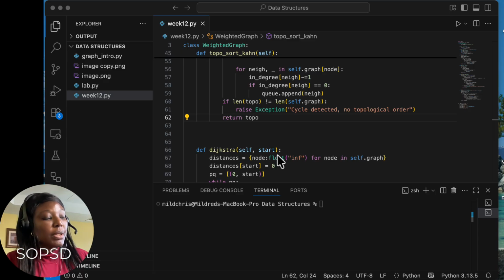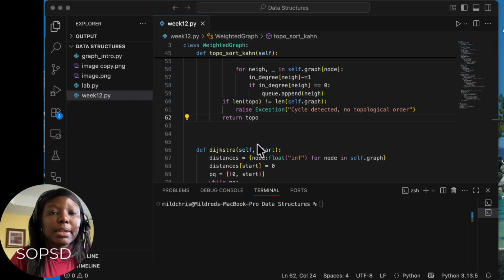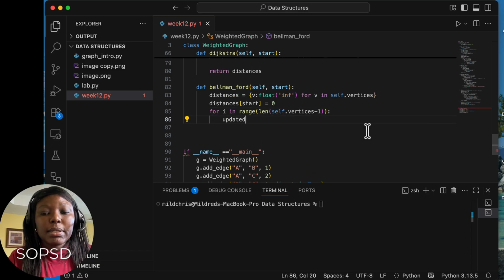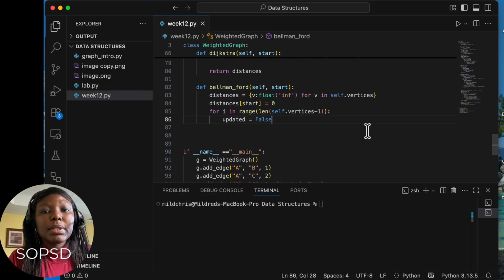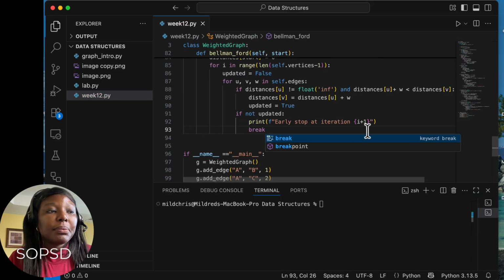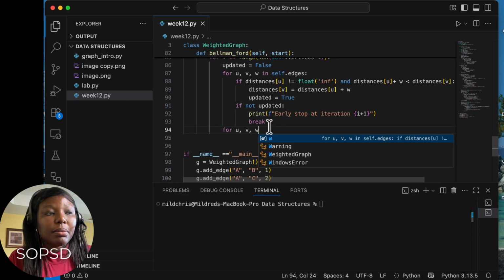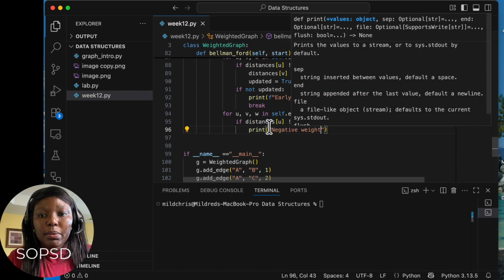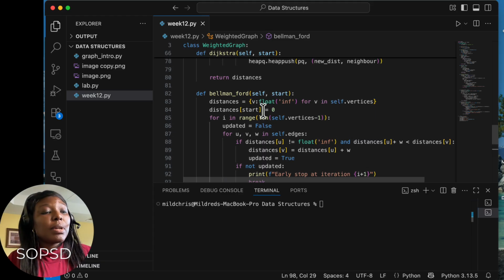Week 12: Lesson 3 - Python implementation of the Bellman-Ford Algorithm for negative values.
In this lesson, we learn how to solve the shortest path problem with negative weights using the Bellman-Ford algorithm.